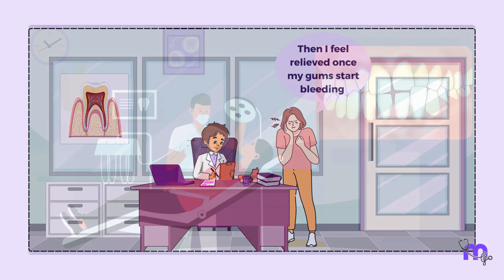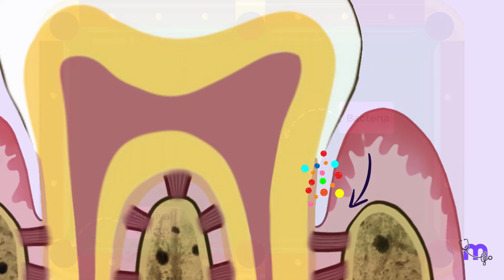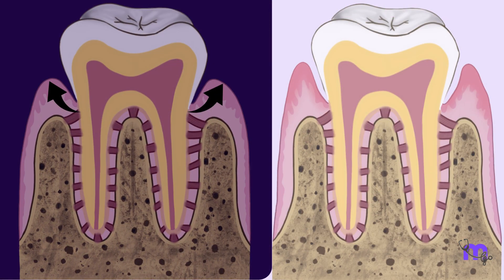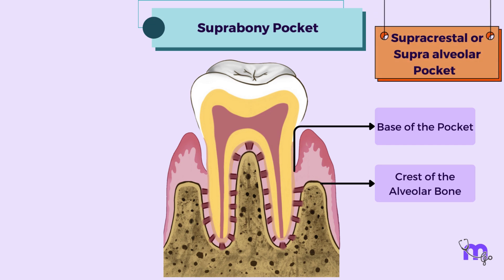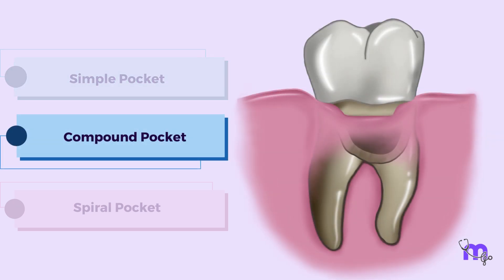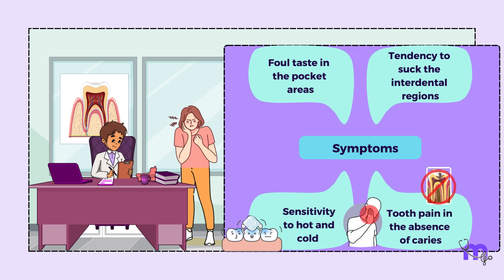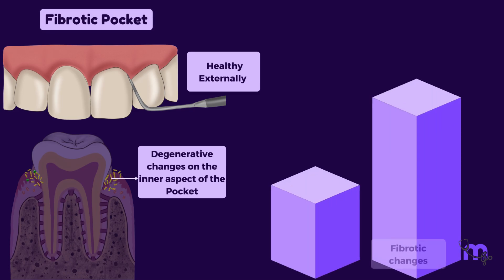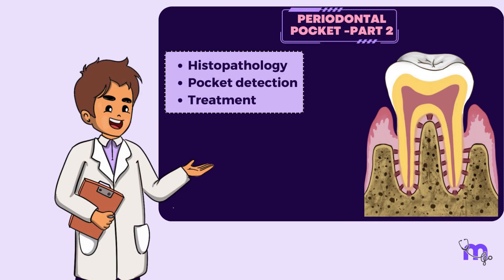Periodontal Pocket Explained | Types, Formation, Clinical Signs & Pathogenesis- Part 1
Periodontal pockets are a hallmark feature of periodontitis and play a crucial role in disease progression, diagnosis, and treatment planning. In this video, we walk through a real clinical case to explain what a periodontal pocket is, how it forms, and why it matters clinically. Using simple analogies, the video covers true vs false pockets, mechanisms of pocket formation, classification based on bone level and tooth surfaces, and the clinical signs and symptoms associated with deep pockets. The session also connects clinical appearance with histopathological changes and explains the pathogenesis of periodontal pocket formation in a clear, exam-relevant manner. Ideal for BDS students, interns, and NEET MDS aspirants.

Timestamps

00:03 Clinical case introduction
00:44 Chief complaints and clinical findings
01:19 Gingival sulcus vs periodontal pocket
01:58 Mechanism of pocket formation
02:33 True periodontal pocket
03:12 False or pseudo pocket
03:49 Classification based on bone level
04:15 Suprabony periodontal pocket
04:42 Infrabony periodontal pocket
05:15 Classification based on surfaces involved
05:50 Simple, compound and spiral pockets
06:28 Clinical symptoms of periodontal pockets
07:07 Clinical signs and their significance
07:44 Fibrotic periodontal pocket
08:23 Pathogenesis of periodontal pocket formation
08:58 Conclusion and next topic preview